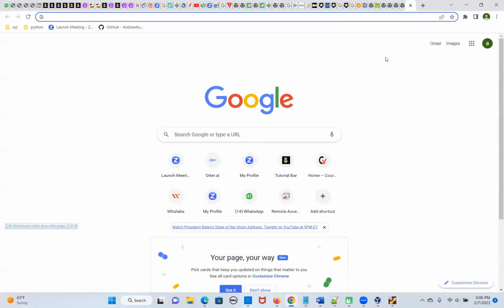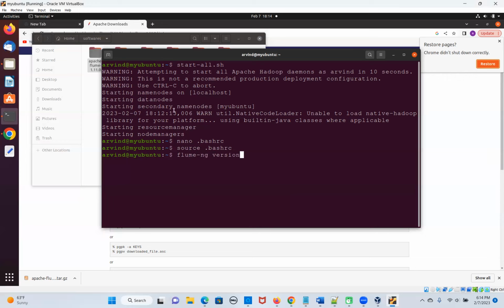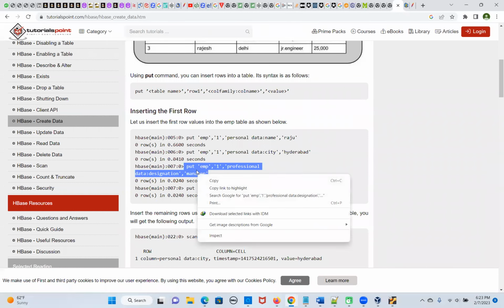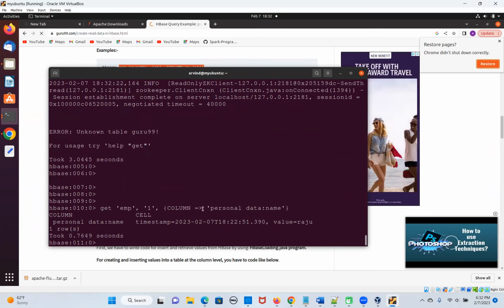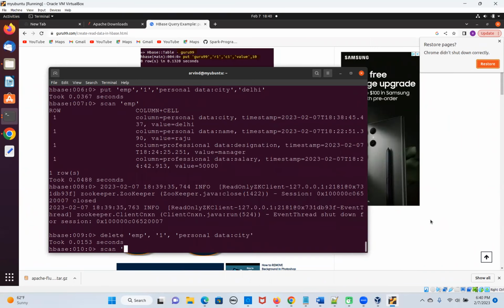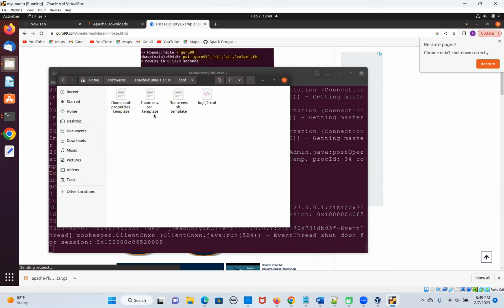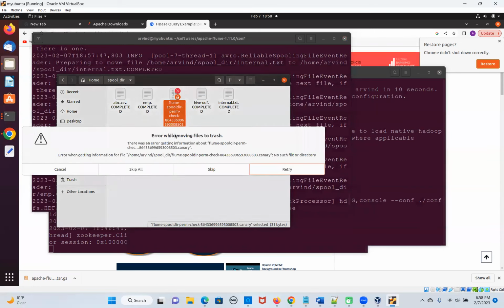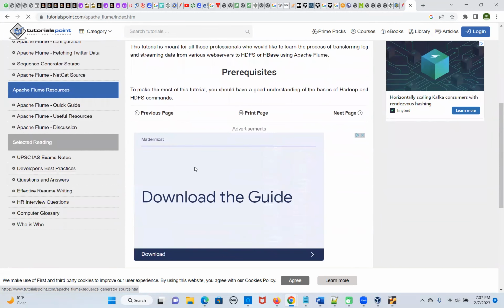week4 hbase flume session1